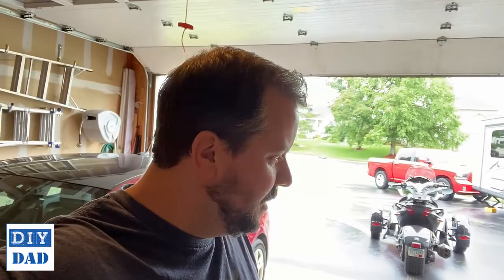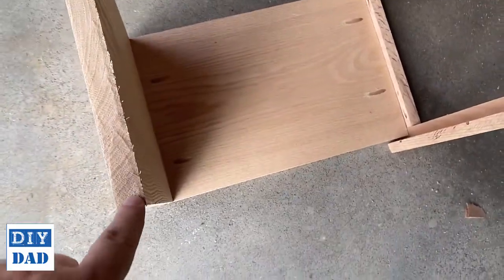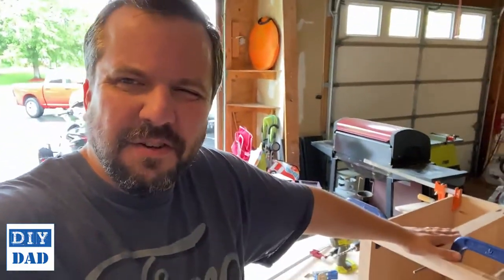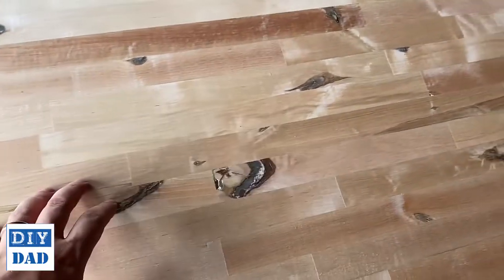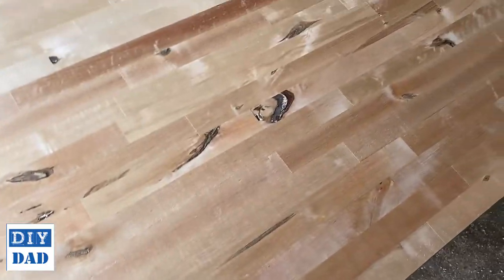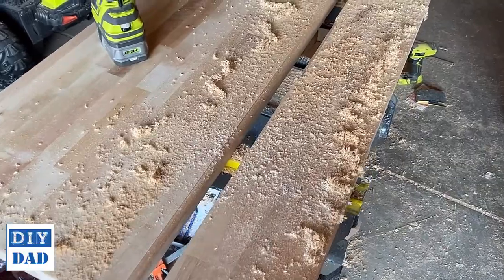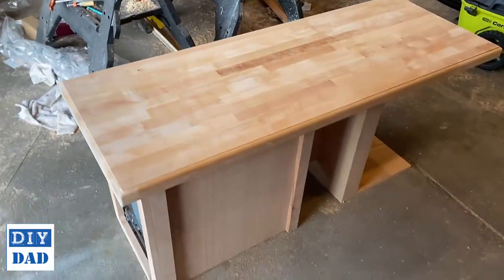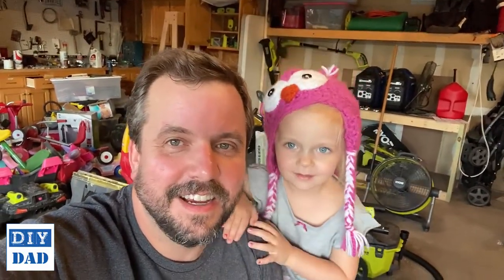Design Build - DIY Camper Storage Coffee Table (Part 2)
Finishing up my project build of a coffee table that will also hold a garbage can and hamper.  Special bonus review of the design by my 3-year-old at the end of the video!

A few weeks have actually passed since I completed this project and we have been using and loving this thing.  It fits perfectly in the camper and so cleanly solves the "garbage can" problem that it really feels like Forest River should be including this with their Shamrock 233S Campers.

If the folks from Forest River are watching.. I'm available for hire.. just saying ;)